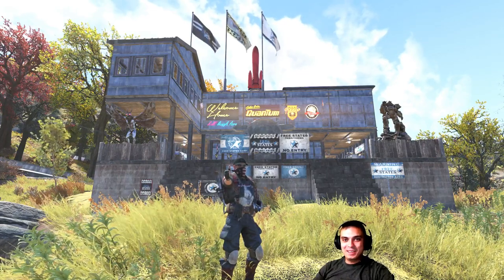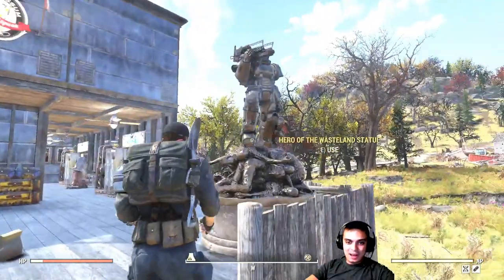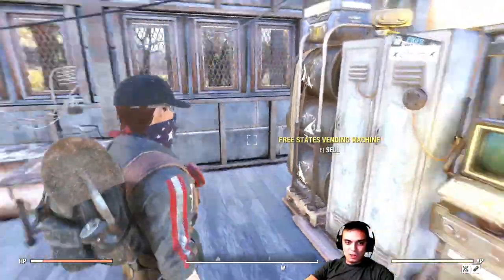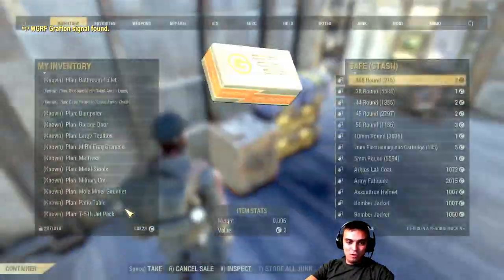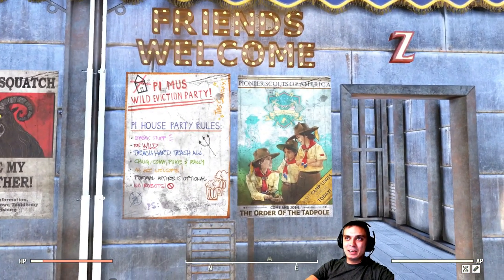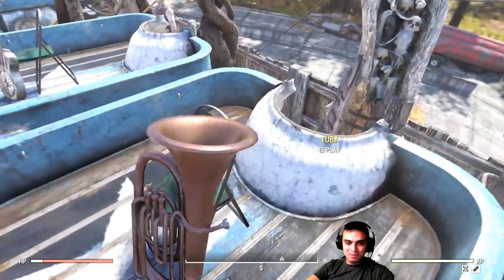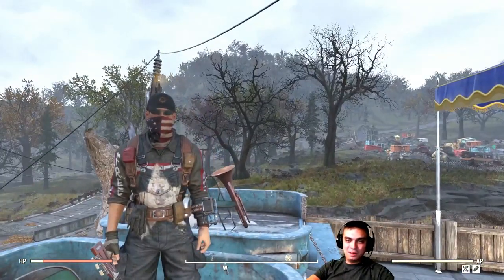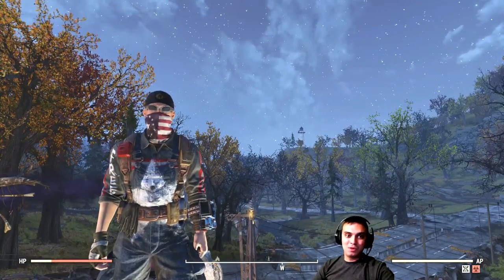Fallout 76 My Camp - Z Clan Give It a Name Challenge (2 Days)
Top liked comment with a camp name will win and I will redo my title to Fallout 76 My Camp - the camp name by x, also the comment will be pinned.

2) Provide me with your HONEST feedback in the comments. What you liked and what you disliked.
3) Recommend me what type of videos would you want to see on my channel.

Visit my Community Section! Where we vote for different topics such as:
1) Implementing new features on my channel
2) What games to make videos on
3) Game Series
4)  And other votes

2. Fallout 76 Legendary Vendor [Weekly Trading Series]
3. Fallout 76 Livestreams
4. Fallout 76 let's talk videos
5. Fallout 76 My Camp videos
6. Fallout 76 Guides videos
7. Fallout 76 Outfits video
8. Fallout 4 Let's plays (Episodes)

My Aims?